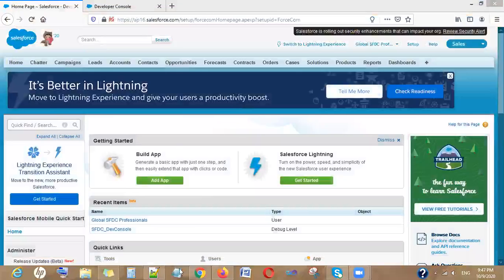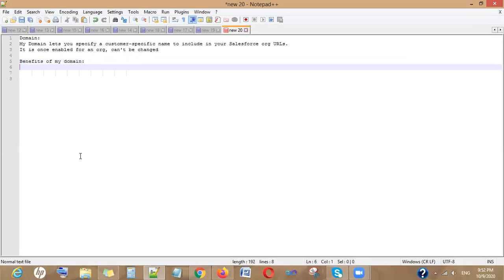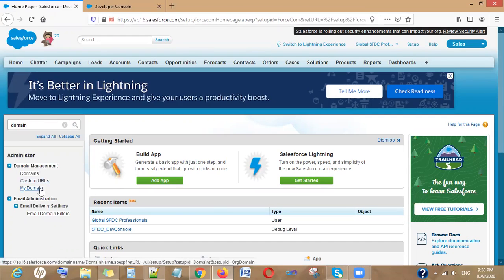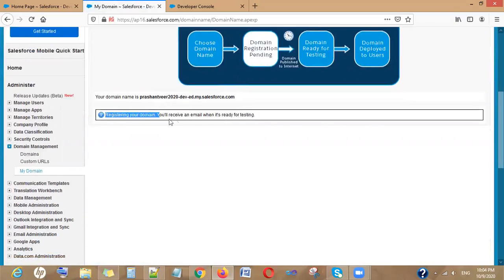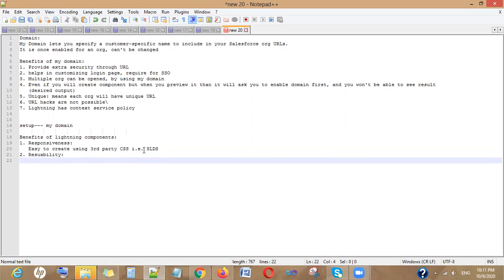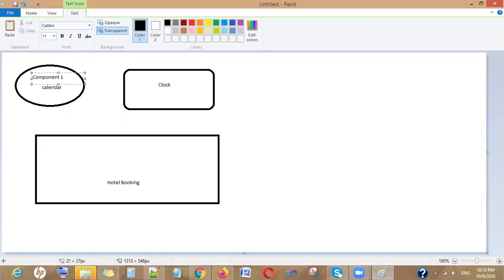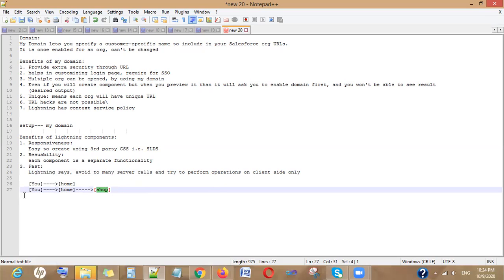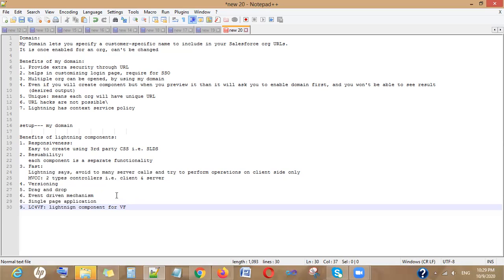Live Salesforce Training: Day 02 Lightning Aura Component, enable my domain